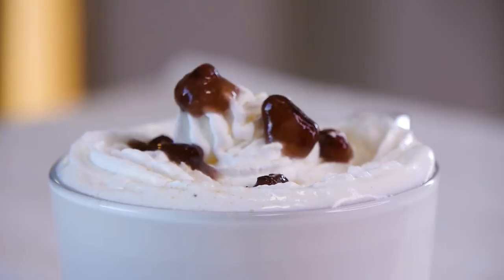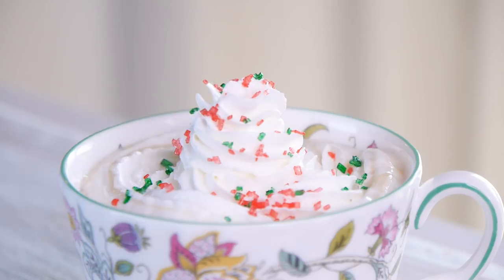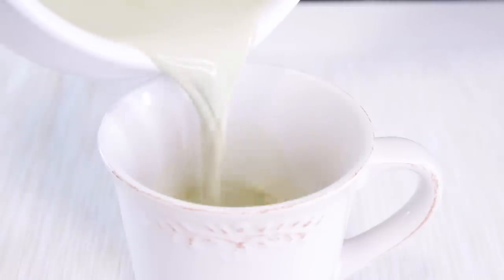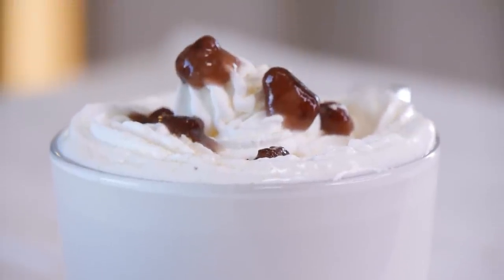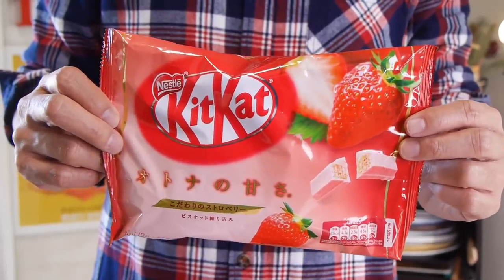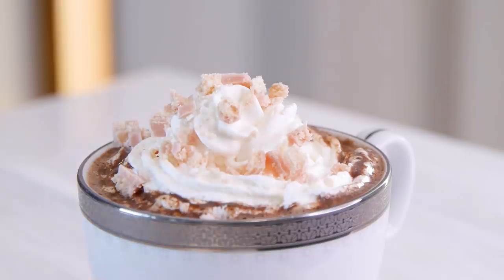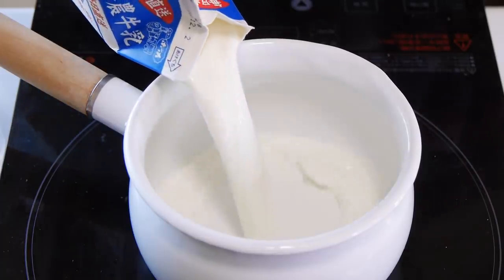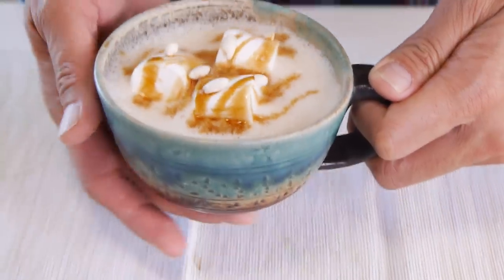Five Hot Drinks We Love to Make at Home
How to make our favorite hot beverages. Matcha Latte. Kinako Latte. Royal Milk Tea. Hot Chocolate. Adzuki Latte.

Need Japanese ingredients for your next dish? Want to know what products we use on our videos?

Recipes, food reviews, travel videos and more!